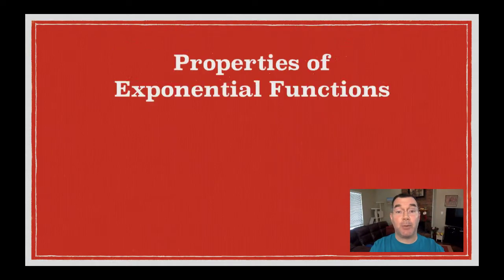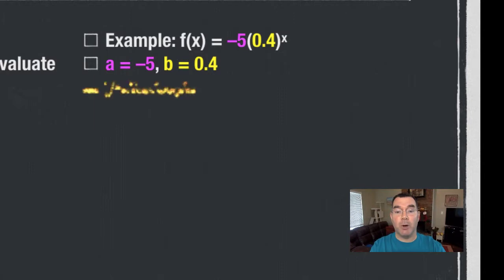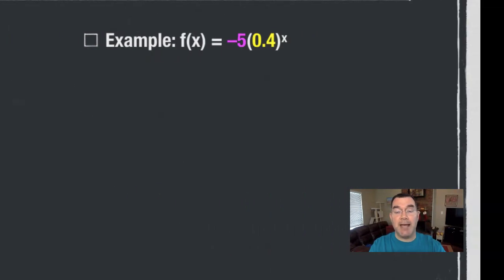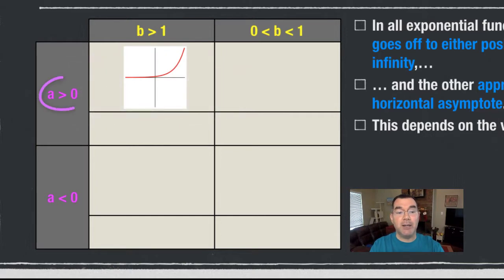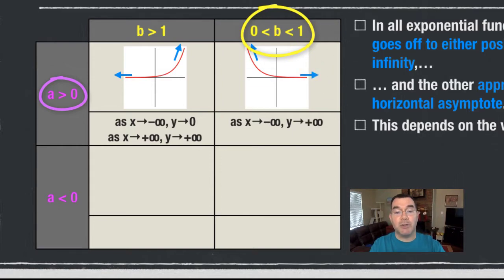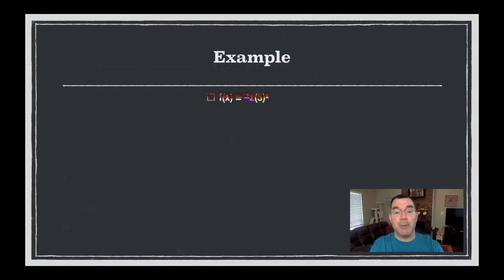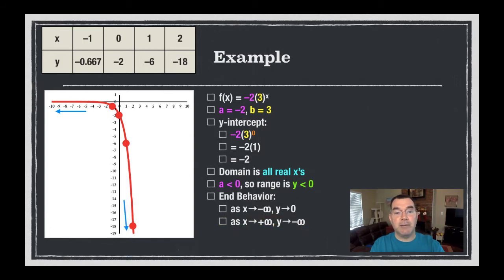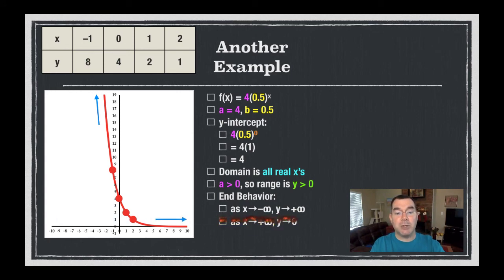Properties of Exponential Functions